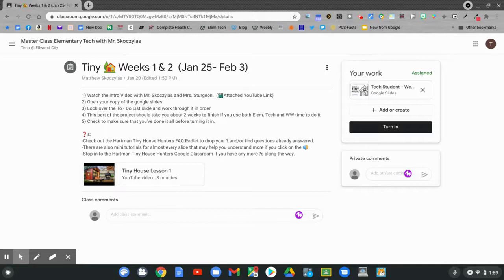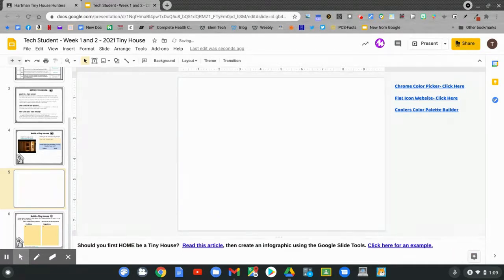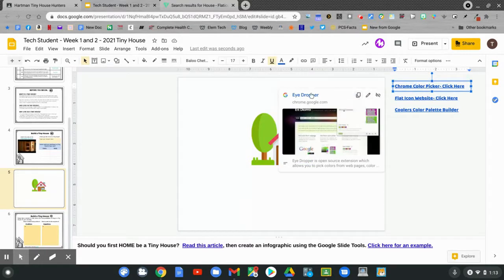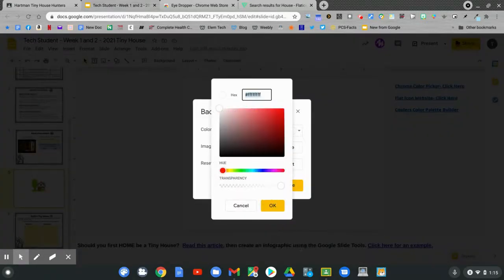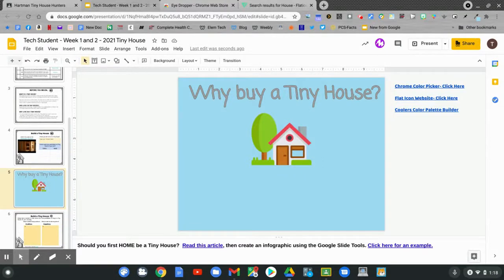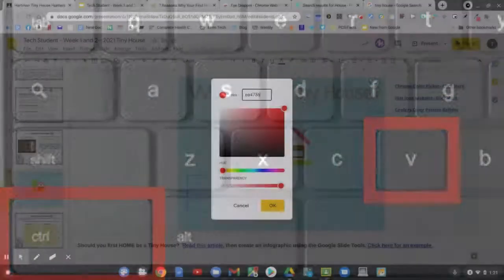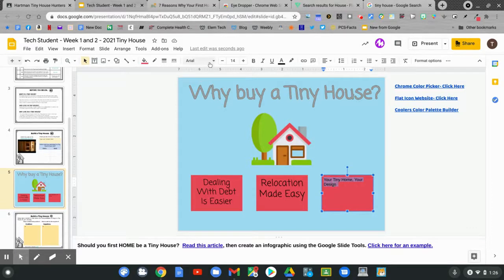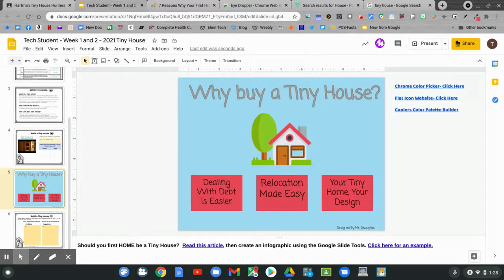3:2 2021 -5-6 Grade Tiny House Infographic (R)